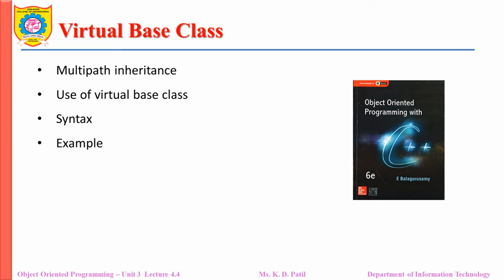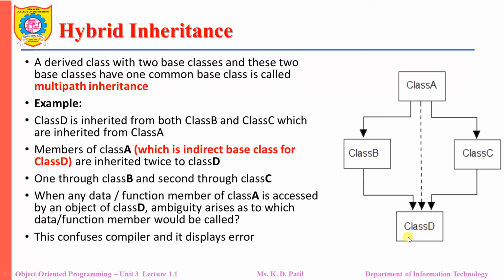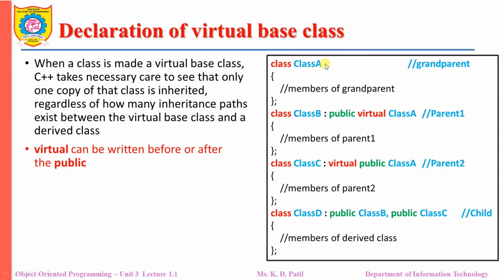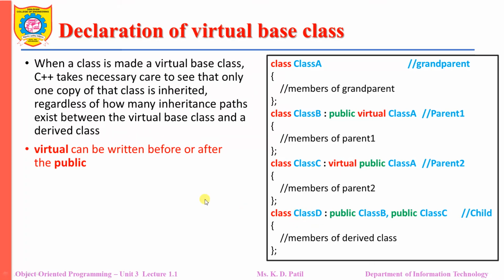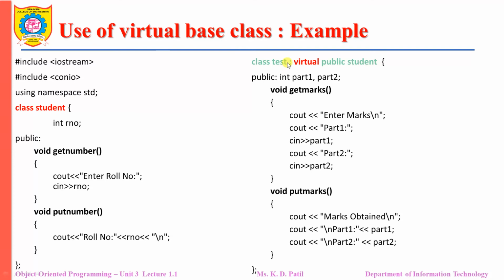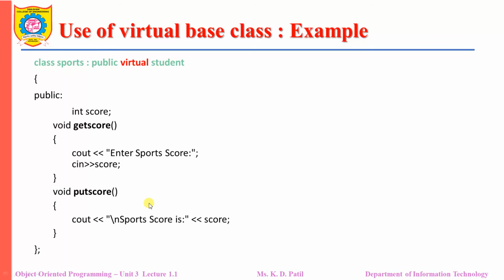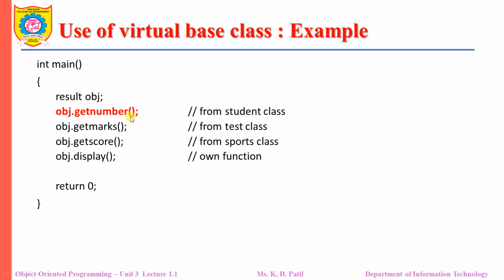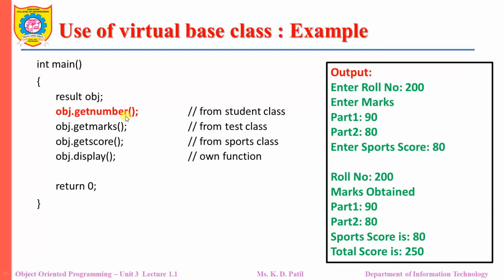Unit 4_Lecture 3.4: Virtual Base Class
Multipath inheritance
Use of virtual base class
Syntax
Example